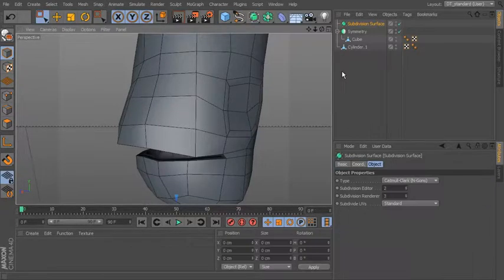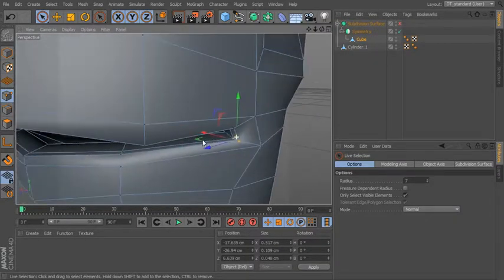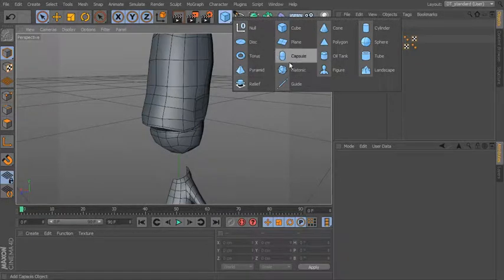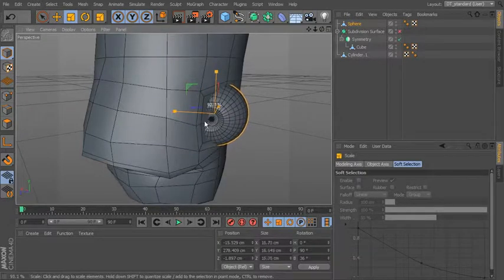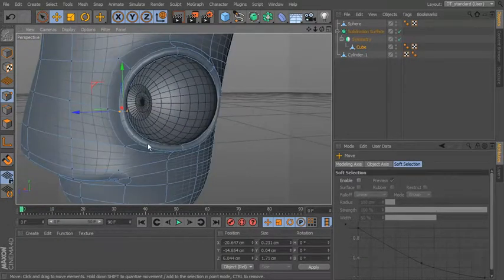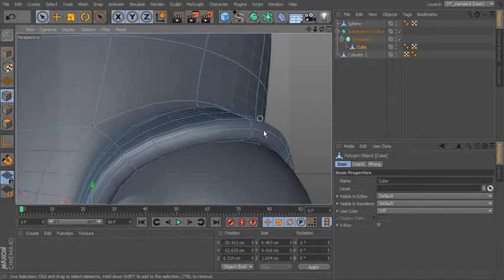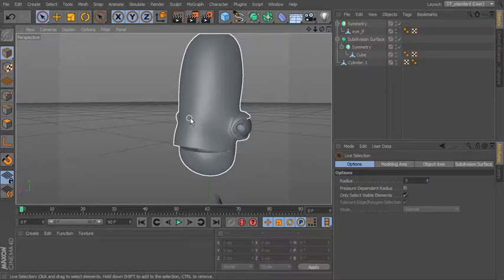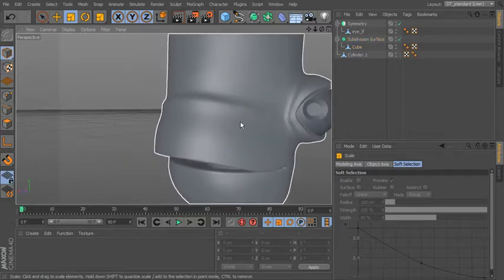Cinema 4D 卡通角色製作教學 - Part.3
Code: mbf2